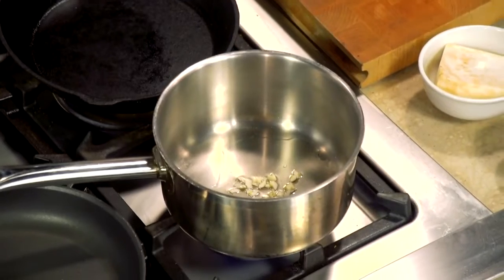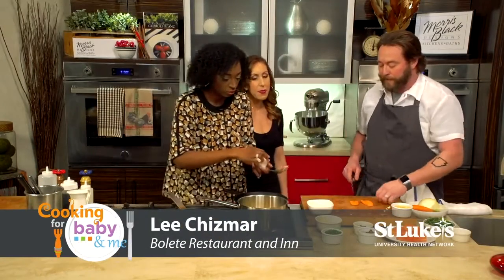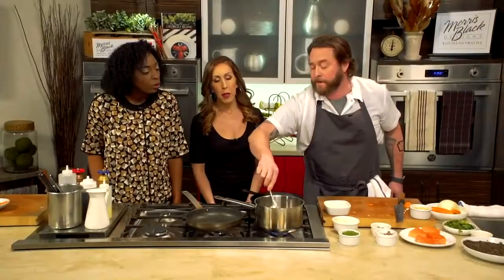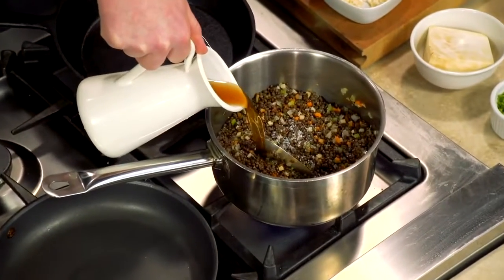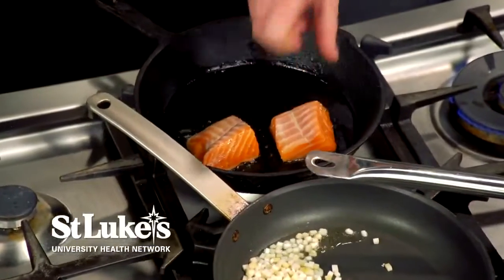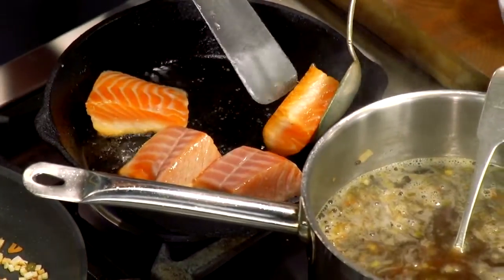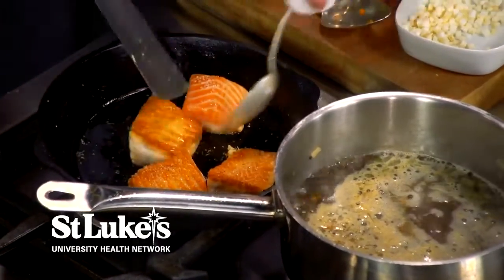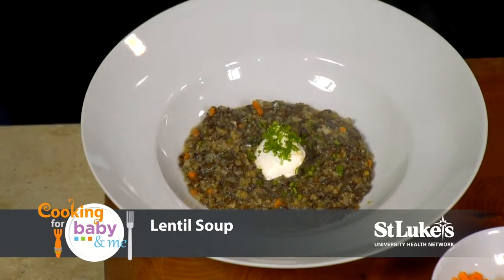Lentil Soup & Pan-Roasted Salmon with Lentils | Chef Lee Chizmar | Cooking for Baby & Me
Welcome to Cooking for Baby & Me. Today's featured ingredient is LENTILS! In this episode, Chef Lee Chizmar makes Lentil Soup & Pan-Roasted Salmon, Lentils with Parsley, Capers, Lemon and Celery Root.

CHEF CREATED, PEDIATRICIAN APPROVED! Top chefs and leading doctors join together to prepare quick & easy dishes, using the same farm-fresh ingredients in meals the whole family will enjoy. Making "Cooking for Baby & Me" your go-to source for healthy and delicious recipes.

At Hype413, Inc. our staff of elite professionals may provide you with all aspects of production.